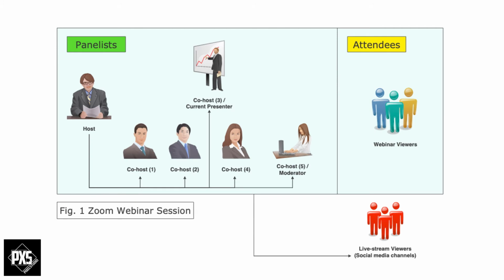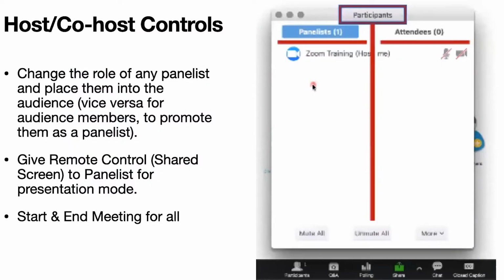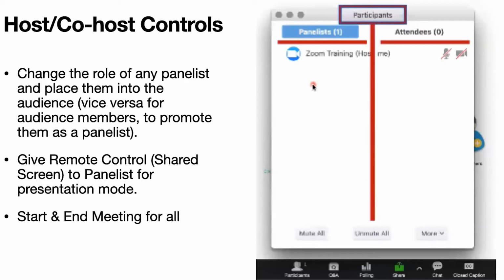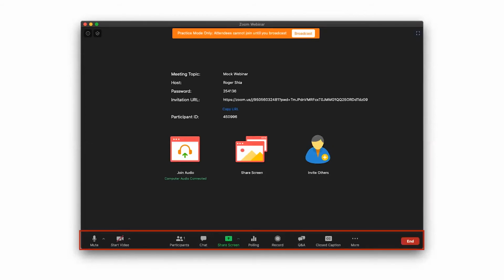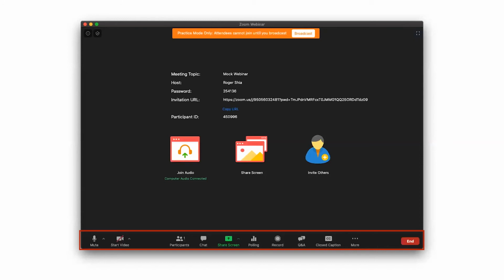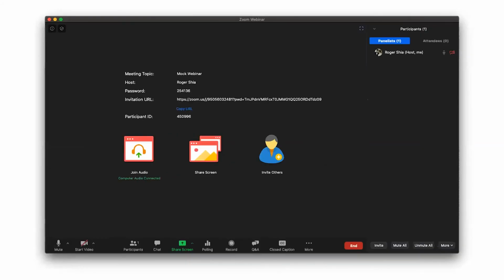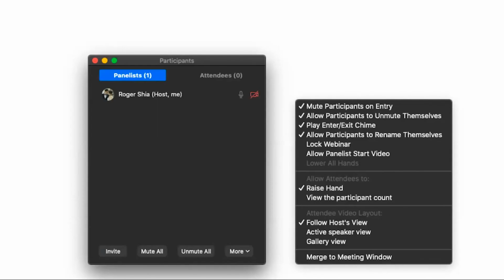Introduction to Zoom, Part 3: Webinar Roles On Zoom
One of Pixel Studio's most popular videos Zoom Webinar Demonstration & Best Practices has been edited into seven short clips that feature content in straight-to-the-point presentations based on topics relevant to creating a webinar on Zoom.

This is Part 3 of the playlist Introduction to Zoom Webinar, which explains the Webinar Roles On Zoom.

00:00 Intro
00:06 Question: How many devices does it take for the host to run a successful webinar?
01:08 Host/Co-host Controls
01:43 Panelists' Role in Webinar
03:27 What the Host Sees in Webinar